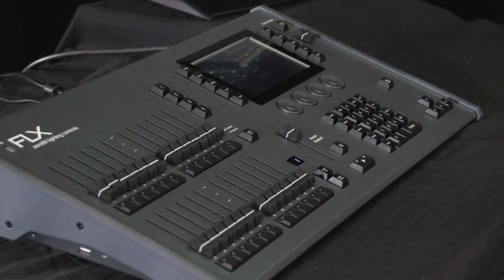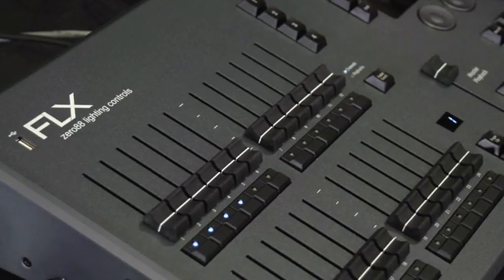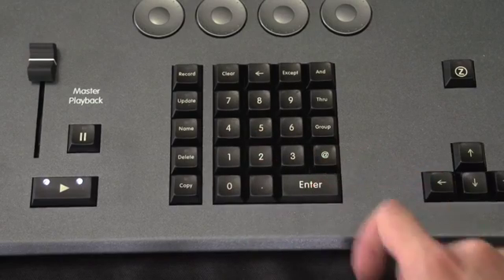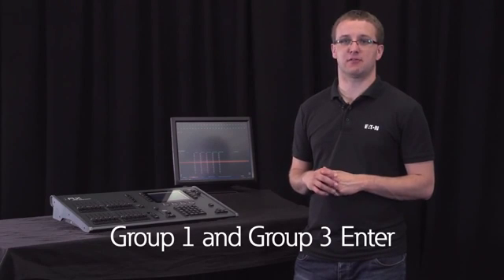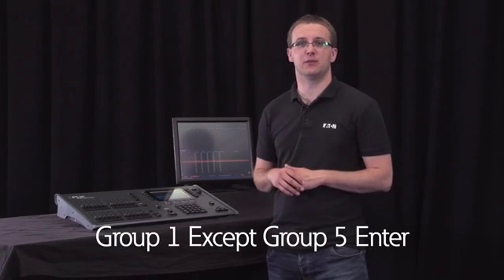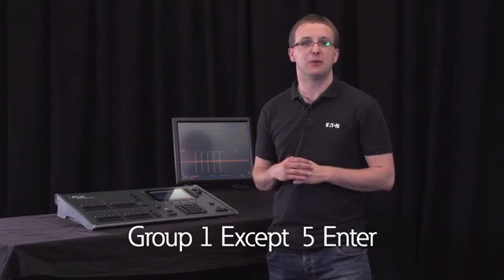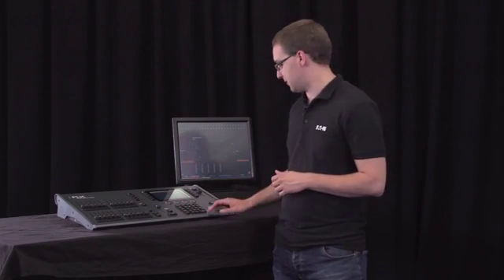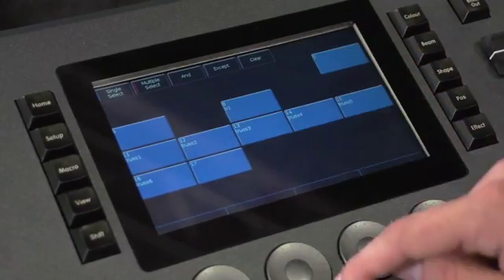Session 3 Groups FLX Training